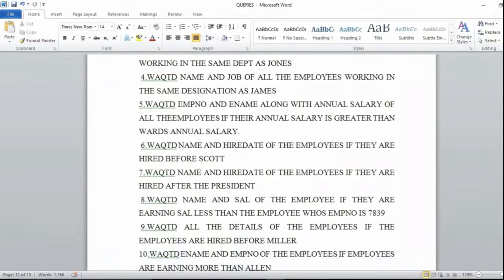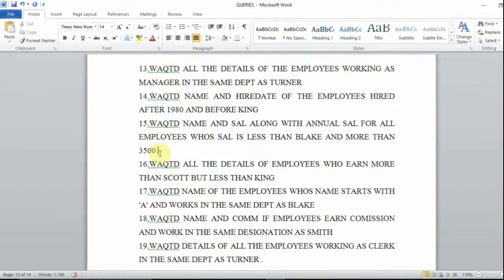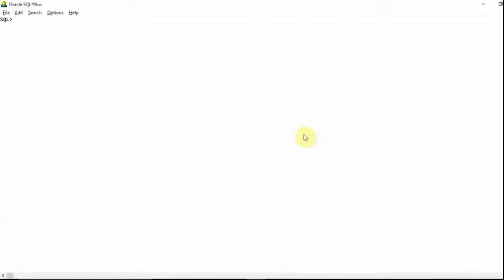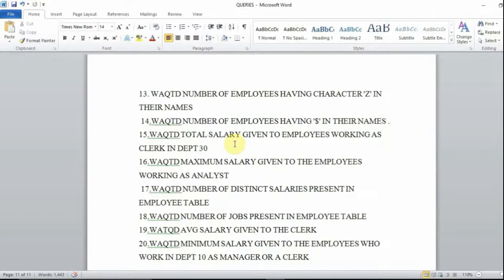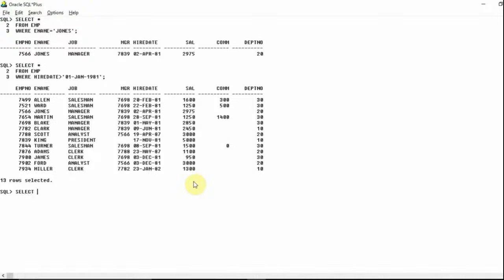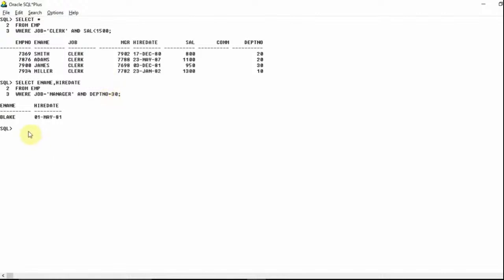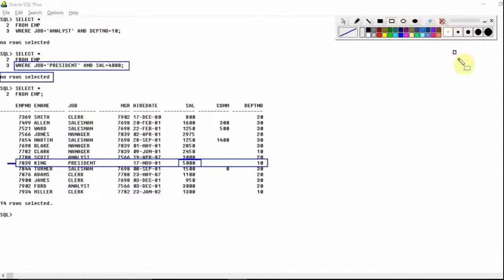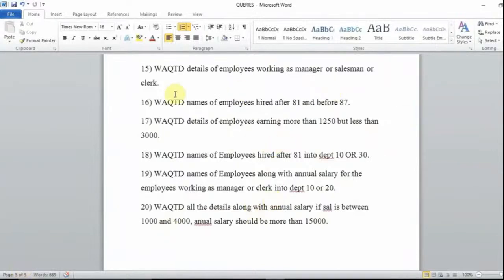Top 25 SQL questions asked in interview on SQL in Big 4 MNC companies